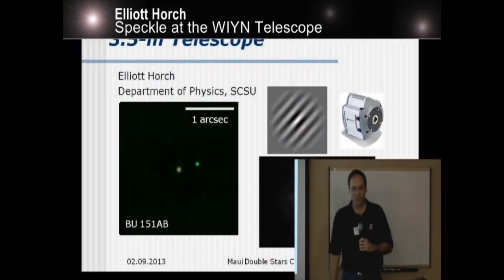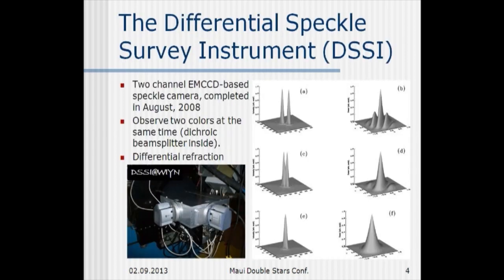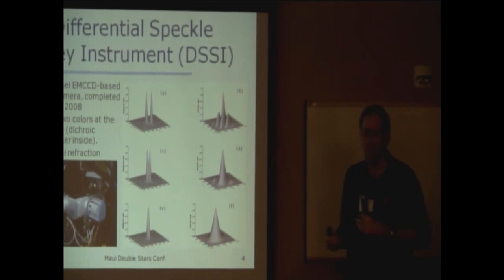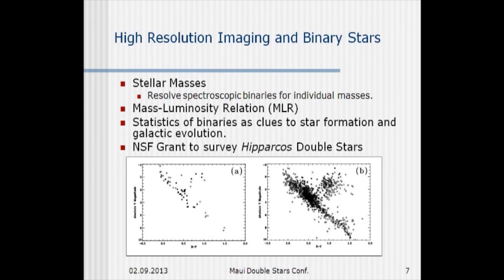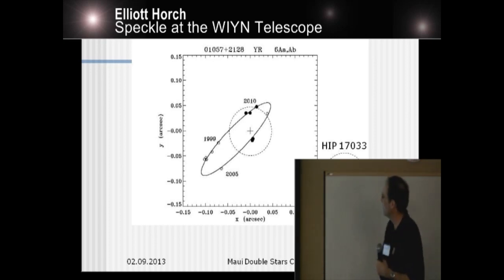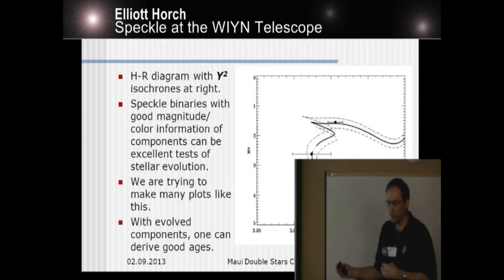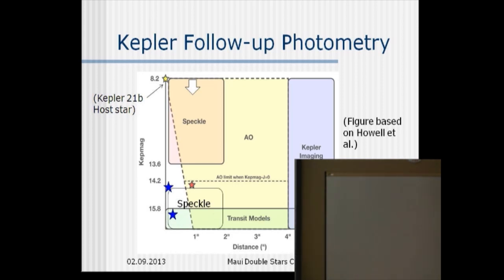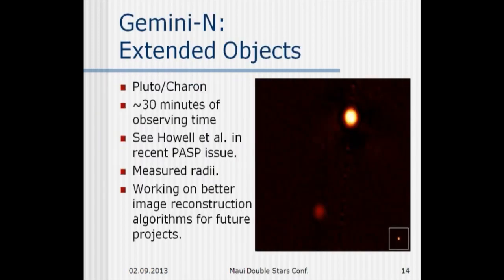Speckle interferometry at the WIYN telescope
Presentation by Dr. E. Horch at the Maui International Double Star Conference (February, 2013)